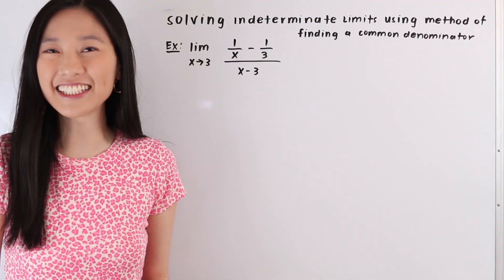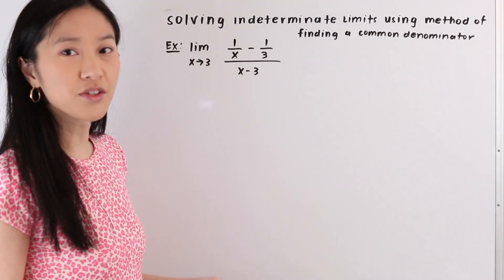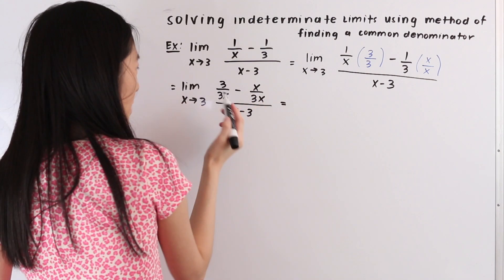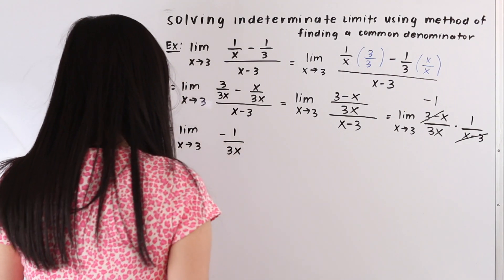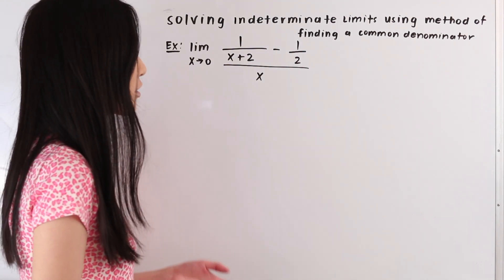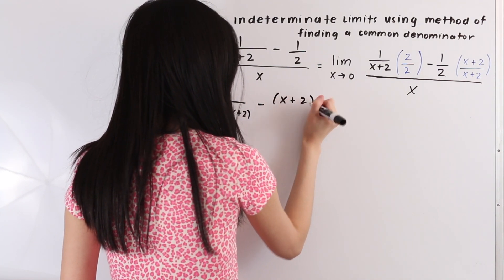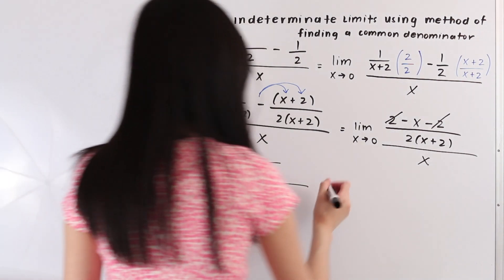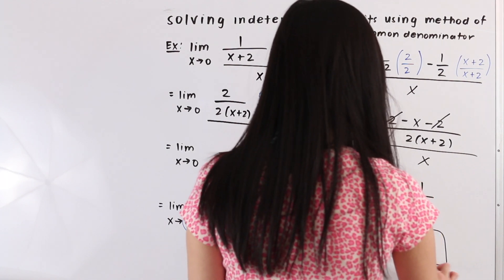How to solve indeterminate limits using method of finding a common denominator | Math with Janine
In this video tutorial, I demonstrate how to solve indeterminate limits using the method of finding a common denominator.